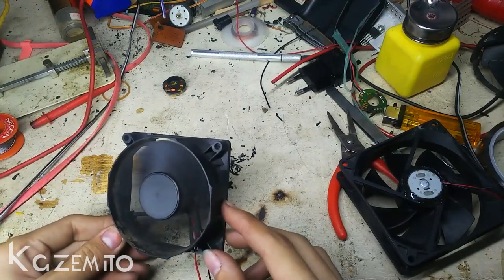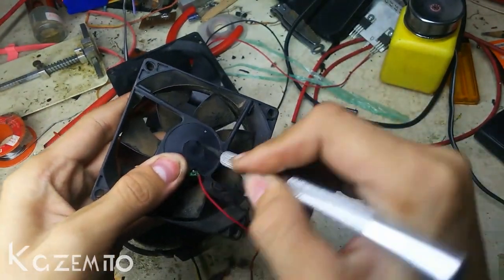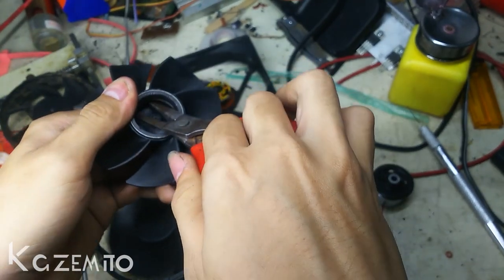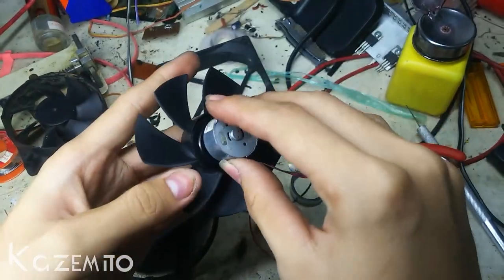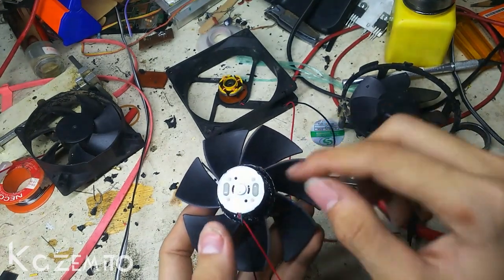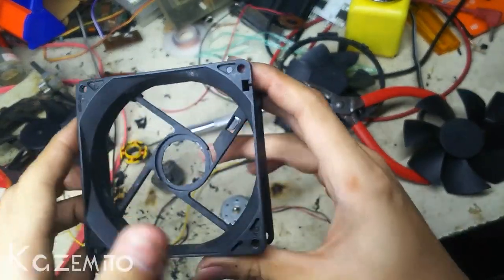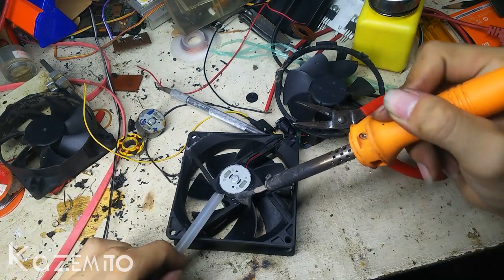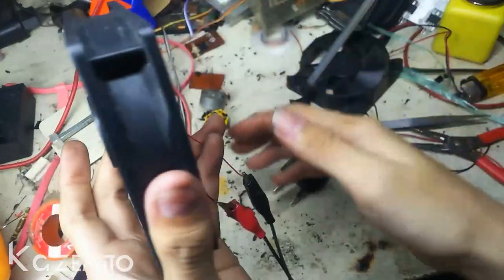Make your PC Fan RUN 10X FASTER!!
Did you want more speed on your PC fan without spending too much money for high speed fan? Use this method to increase your fan power and speed 10x more! Only costs $2 you can get faster speed on your PC fan.

This mod makes your fan :
- Run at extremely faster speed
- Backward current compatible (rotating clockwise and counterclockwise)
- Wide operating voltage (3V - 12V DC *better not use 12V at long time).
- Increased fan sound